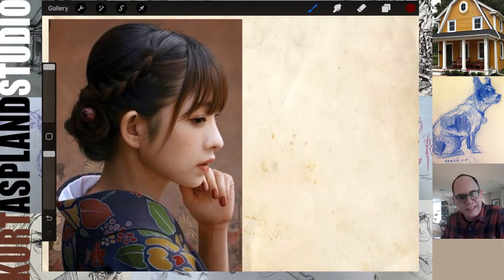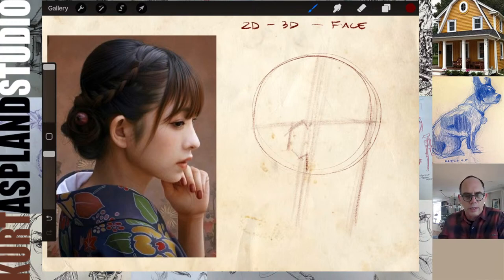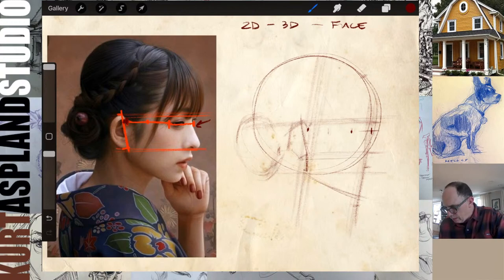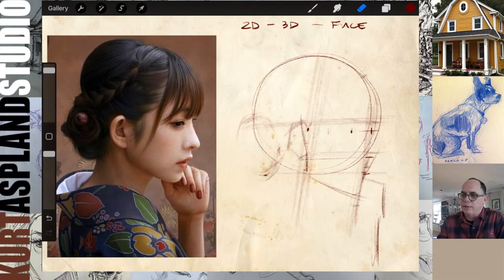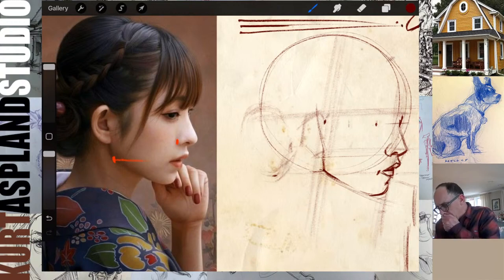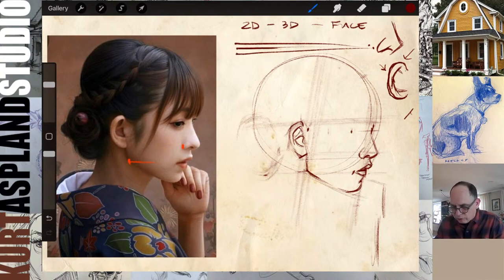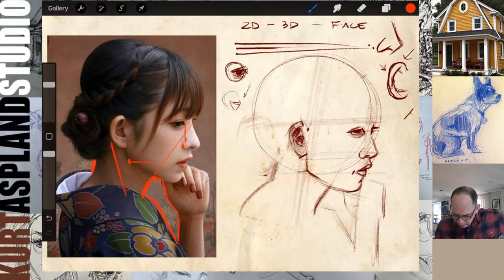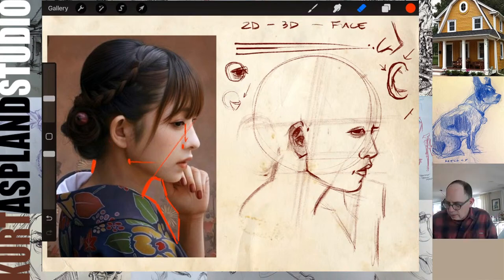Portrait Drawing for Beginners: A Step-by-Step Guide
In this portrait drawing class, we will take a step-by-step approach to help beginners master the art of portrait drawing. From sketching the basic shape to adding details, you will learn techniques and tips to bring your portraits to life. Whether you're a complete beginner or have some experience, this class is designed to help you improve your skills and gain confidence in your abilities. So grab your pencils and let's get started!

I am a dad who draws using this digital art method so you can learn to draw and sketch a face. Learn how to use procreate and find your own art style. is a drawing academy with Kurt Aspland, a dad who draws.

How to draw the face. Join me each Wednesday afternoon for a live portrait drawing step by step drawing tutorial.

Kurt Aspland shows you step by step how to draw a face in this live event. how to draw face for beginners. This live event will demonstrate step by step the drawing process of portrait drawing. Follow along with Kurt as he shows you step by step; how to draw an eye, how to draw a nose, how to draw a mouth, how to draw the skull, how to draw hair, how to draw the ear and how to draw the whole head. Learn the tricks to capturing a persons likeness in your drawings, learn how to draw the head in 3D, learn how to draw the character of a person, learn how to draw a cartoon of a person. This live event is perfect for all styles of drawing; anime, cartoon, illustration, children illustrations, realism, character design.

Learn to draw on ipad? I use the ipad, a program called procreate and the generic bushes that come loaded on the program procreate. Learn to draw without talent? Of course talent will only get you so far, it is perseverance that is most important. Waterfalls and rocks make a great reference to draw from because they has some great color, shapes, volumes and values.